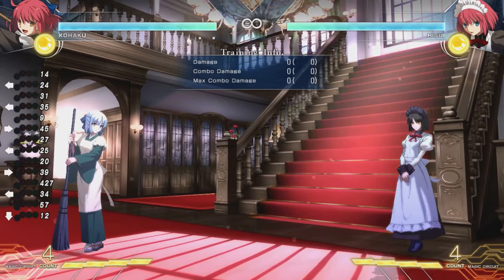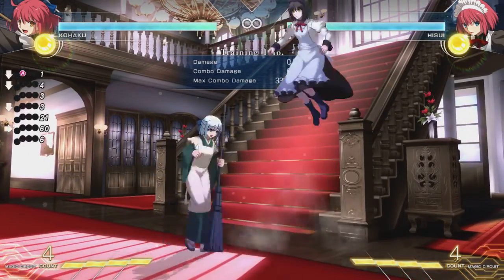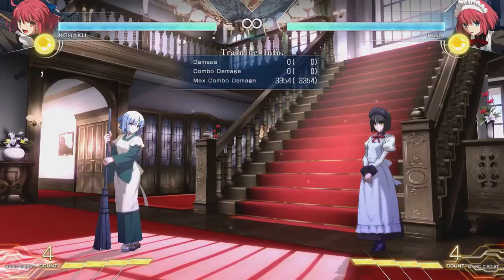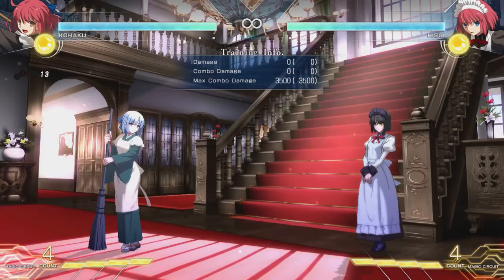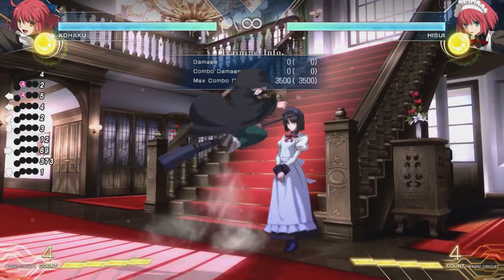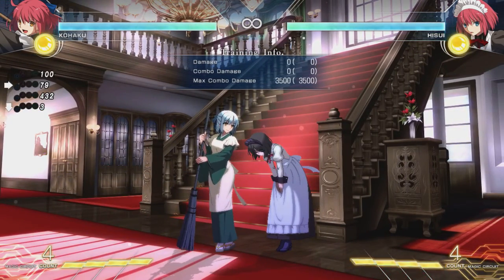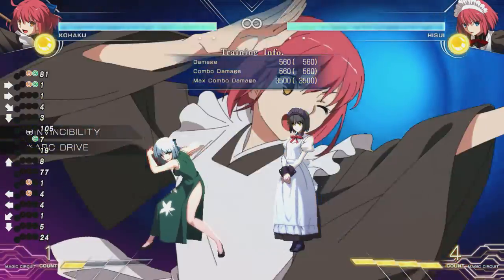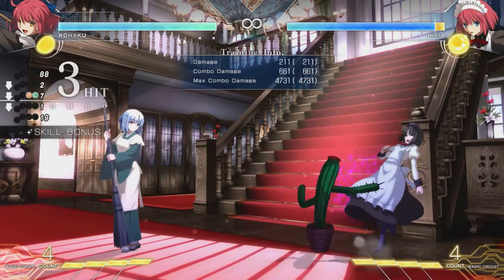Melty Blood Type Lumina : Learning Kohaku tech and matches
Uploading for my friend. I apologize about the audio quality

Any contribution is greatly appreciated and helps me continue providing fun content :). If like Podcast please consider checking out my podcast channel with my good friend Anoobisgamin. vvvvvv